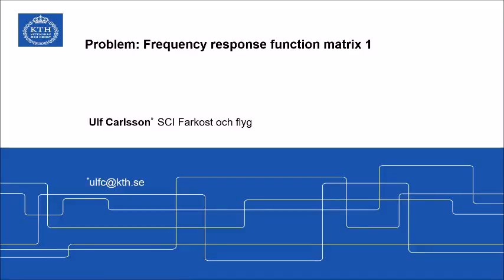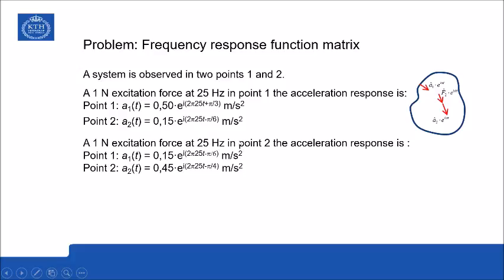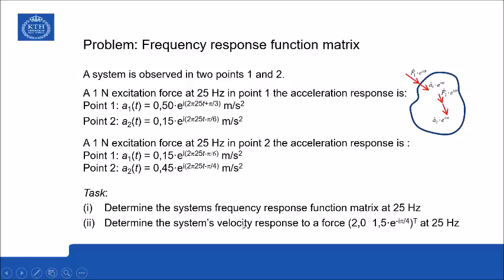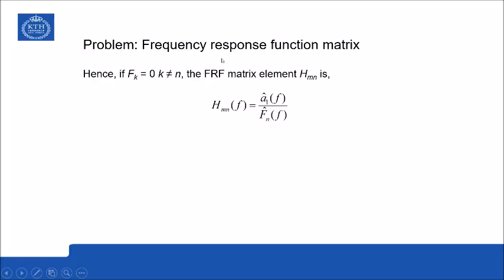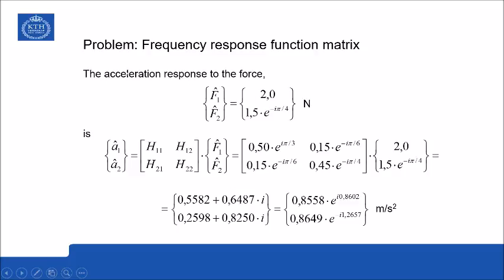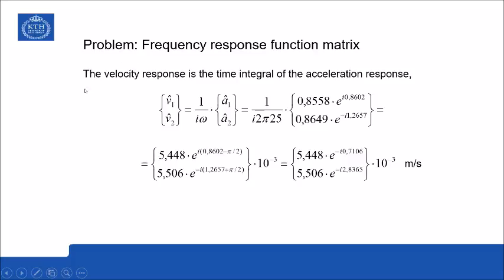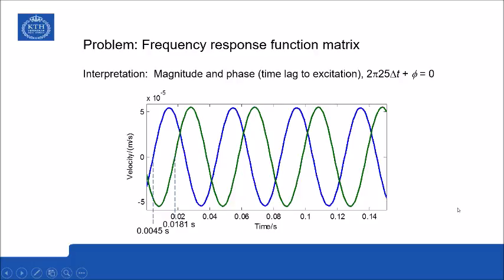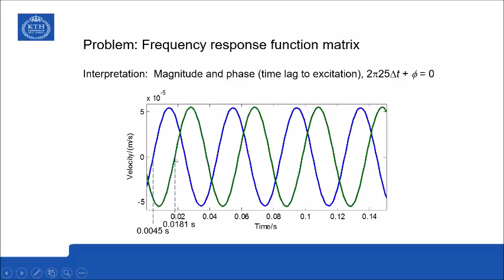Problem 1: Passive mechanical system – Frequency response function model